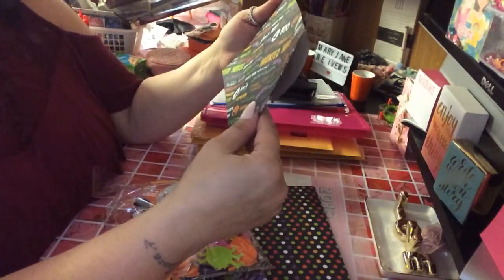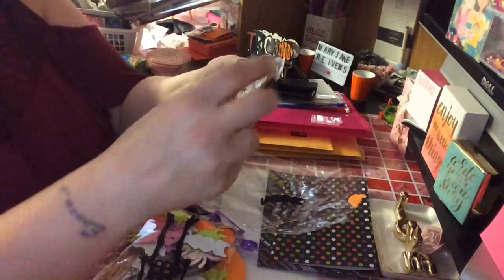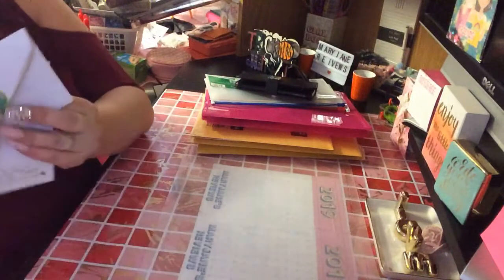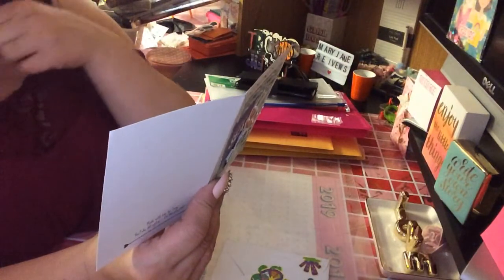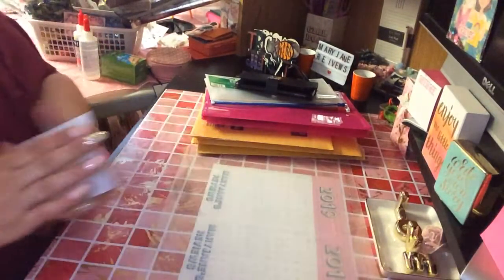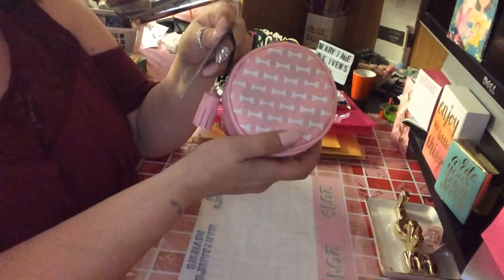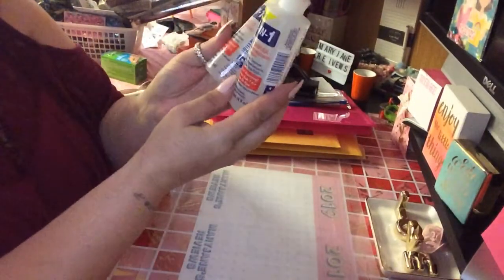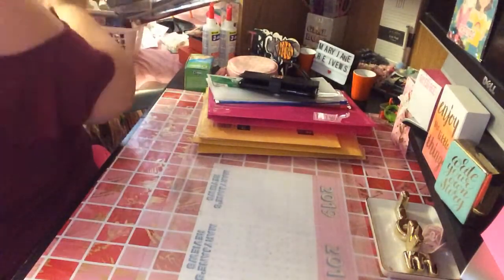A all over video collective haul from two weeks ago come look😁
Thank you Nadia for the Halloween goodies I appreciate it so much 💜and thanks Lexy Lou for your card so some of the stuff was from dollar tree the Rubys store here in Connecticut and the Christmas tree shop and CVS this was over two weeks in a half ago not all at once thanks for watching please like comment and subscribe and please come back later to see what I had made for a few friends and I’ll see you guys all my next video thanks for watching💜Collectivehaul